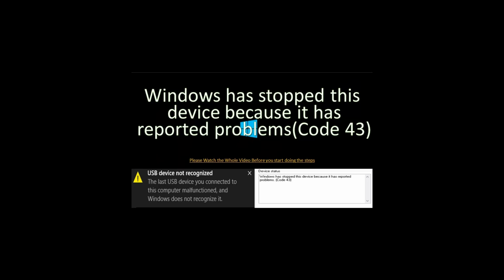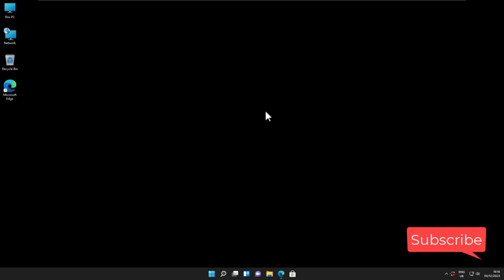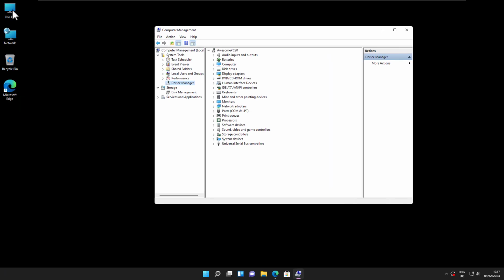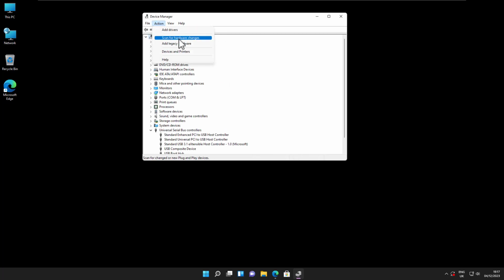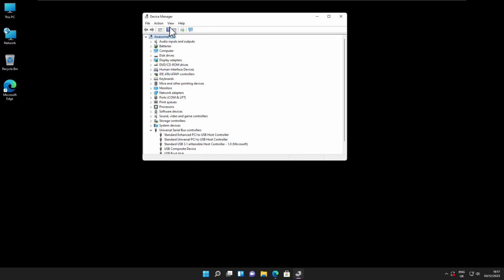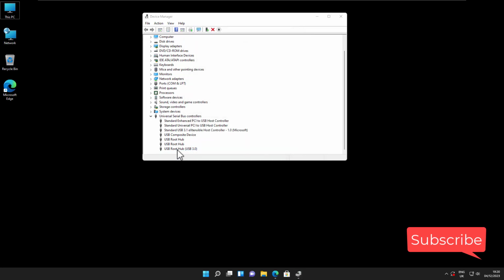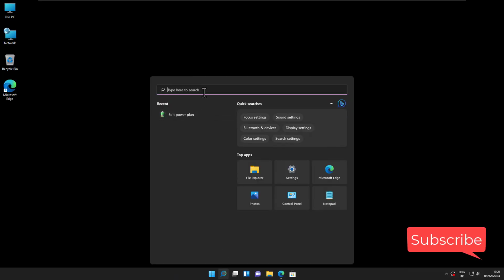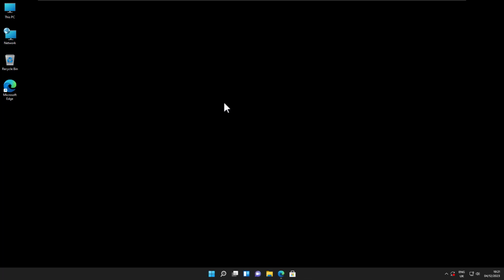USB error code 43: Windows has stopped this device because it has reported problems (Code 43)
Link for more info and Commands

The code 43 problem in USB: Windows has stopped this device because it has reported problems (Code 43)